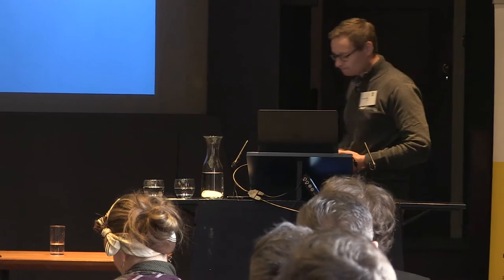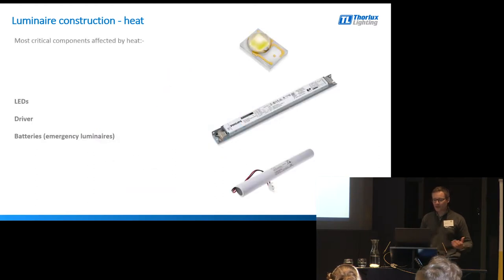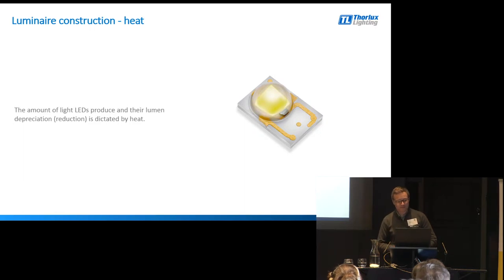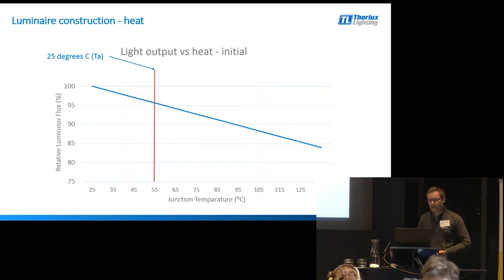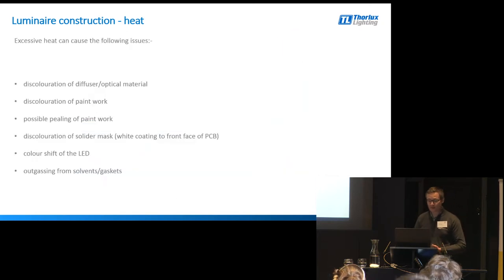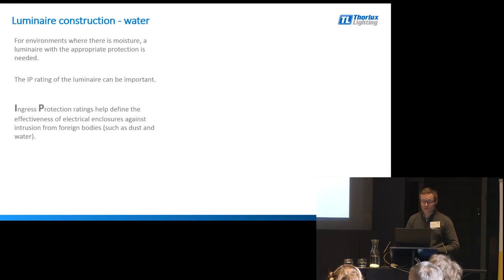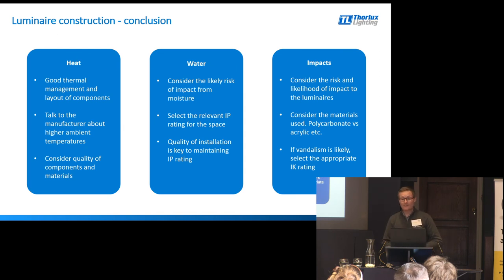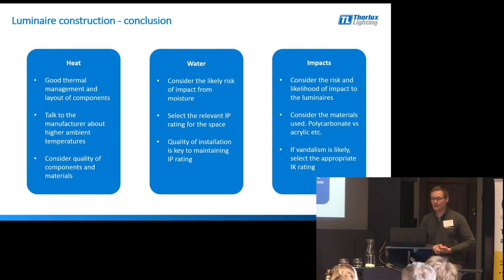SLL LightBytes 2018-19: How to Specify a Luminaire with Richard Caple, Thorlux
Richard Caple, Marketing and Lighting Applications Director for Thorlux discusses the construction of luminaires in relation to specification. SLL LightBytes are an annual CPD series which travels around the UK and Ireland.